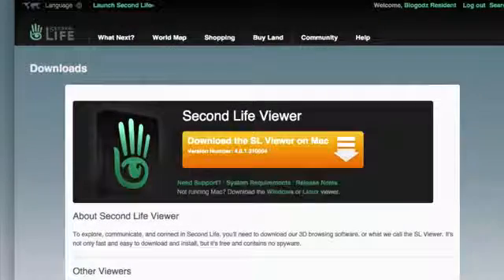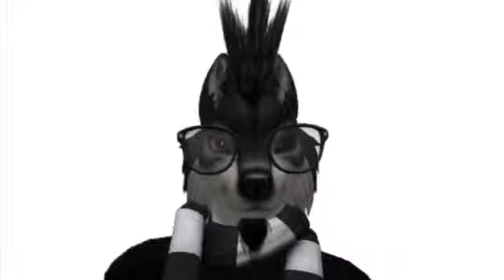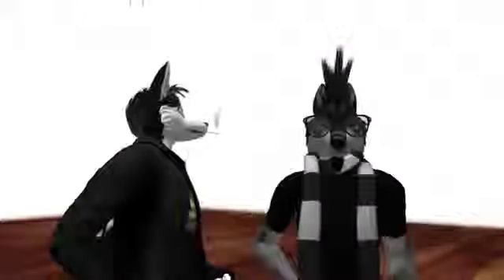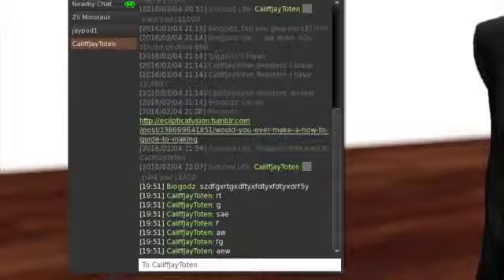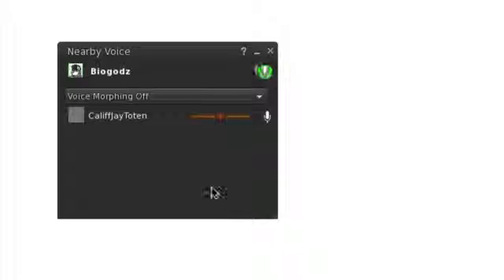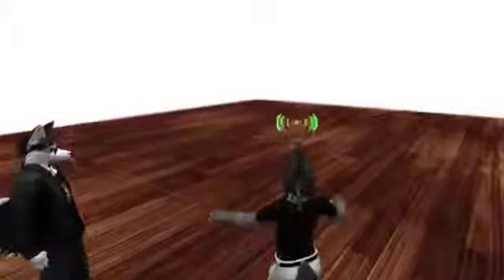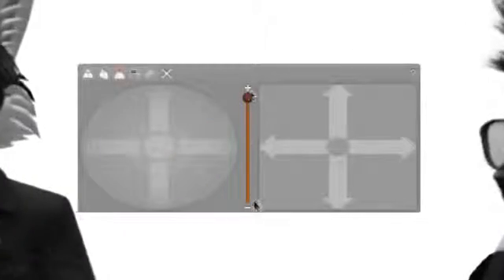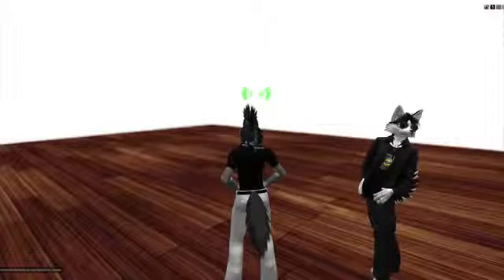Second LifeTutorial Part 1